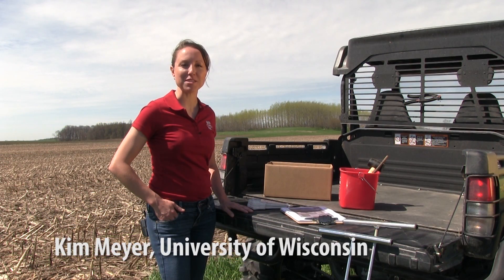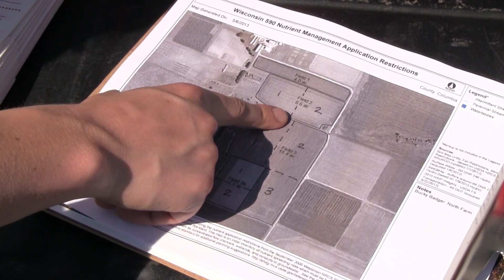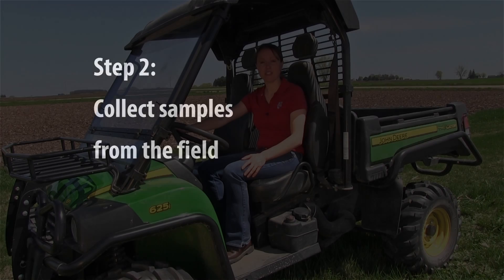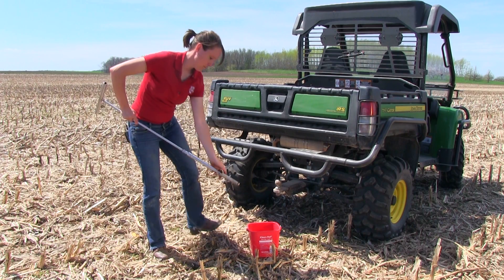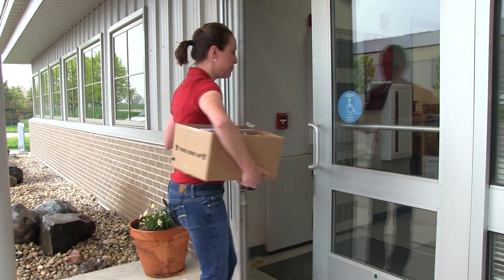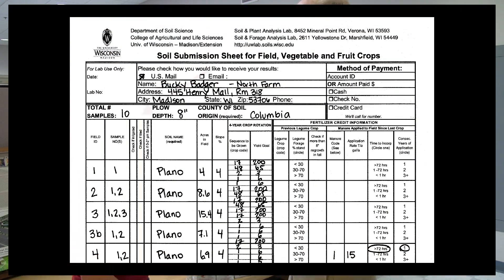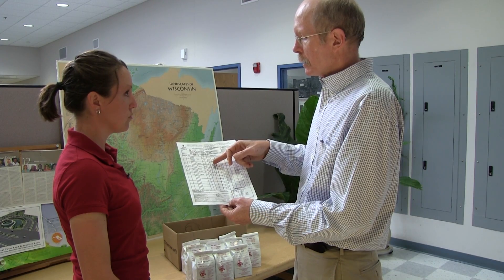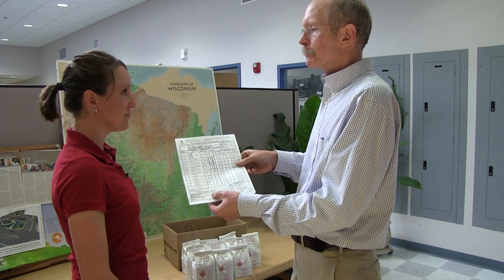Basic Soil Sampling for Wisconsin Agriculture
This video demonstrates the recommended procedures for collecting soil samples for basic, field-average fertility analyses from farm fields in Wisconsin.  It also discusses procedures for submitting the samples to a state-certified soil testing laboratory.
  Research-based soil nutrient application recommendations from the University of Wisconsin Extension are based on soil test results. The information provided is useful for managing soil fertility for field crop and processing vegetable production and is consistent with the requirements for nutrient management planning programs in Wisconsin.